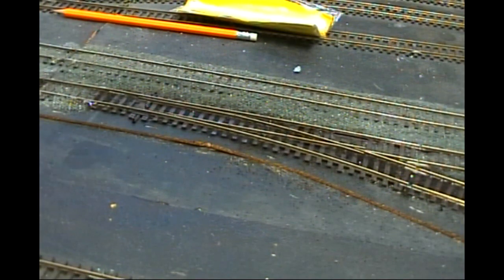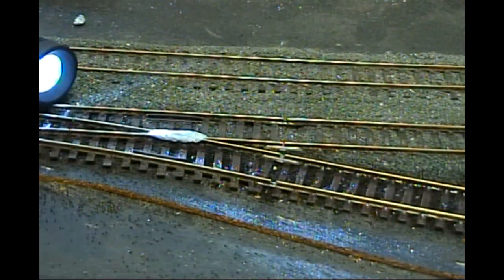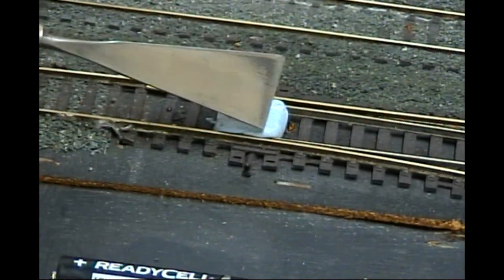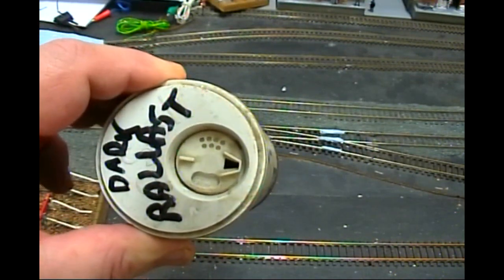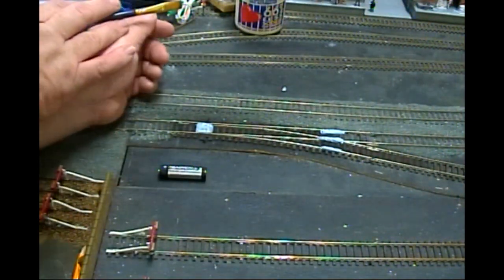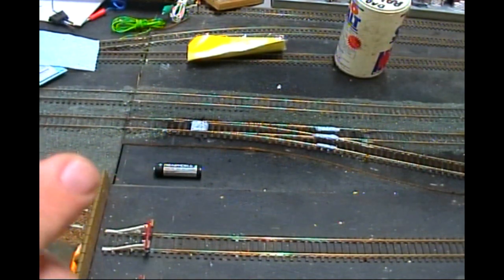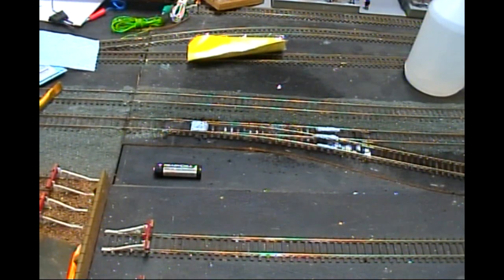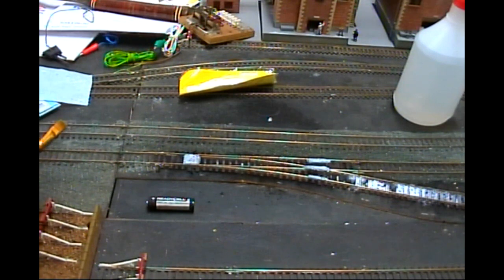Our Way of Ballasting Your Track Points And Crossings Finale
In this Workshop Andy shows how we do ballasting on our layouts and in particular points to ensure the points change afterword's